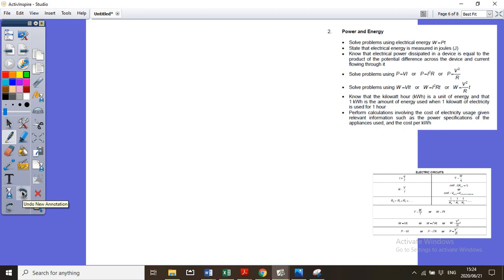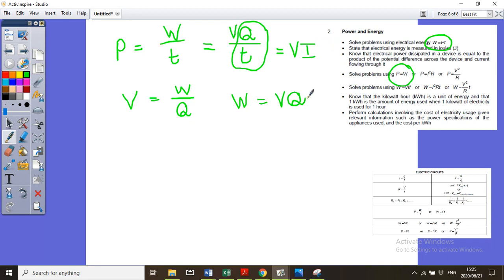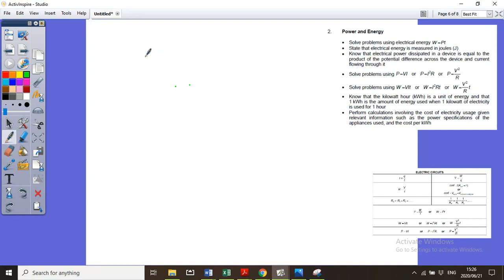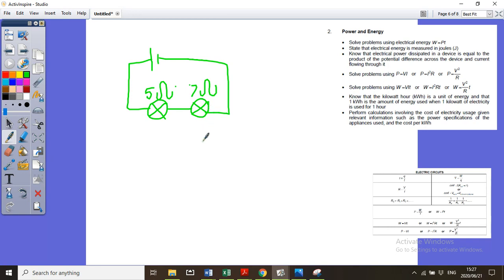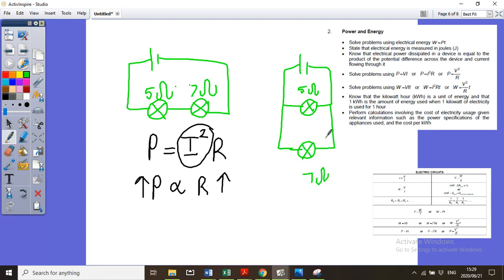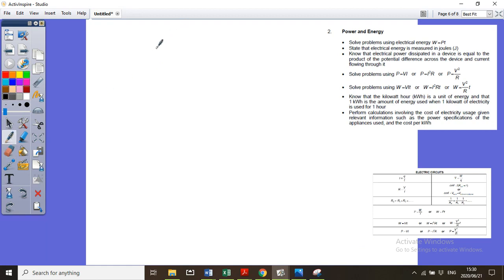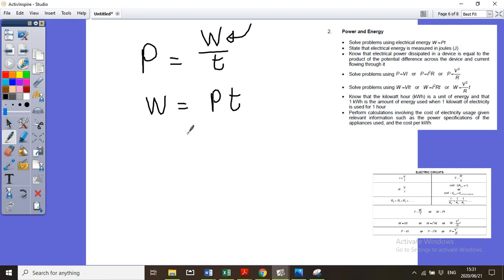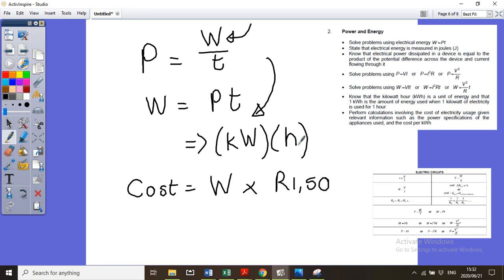Electric circuits crashcourse 3